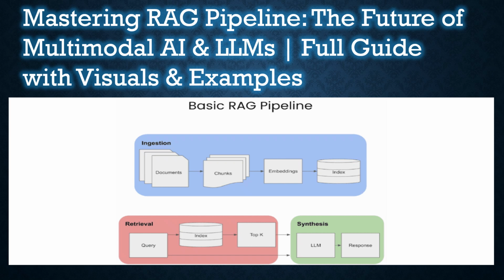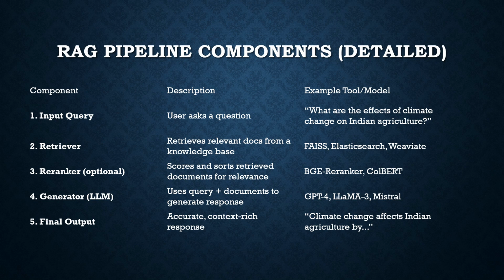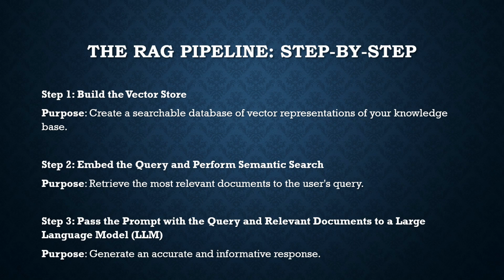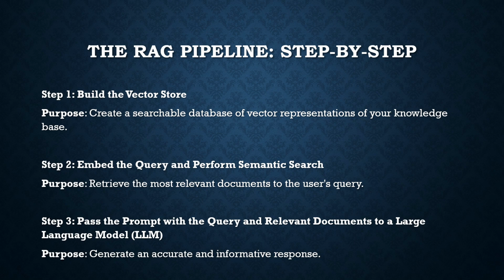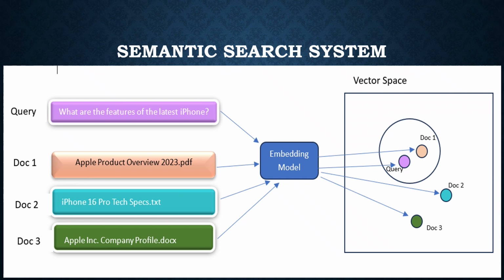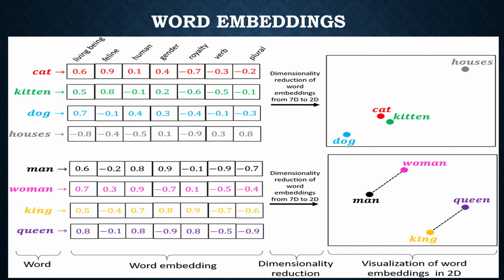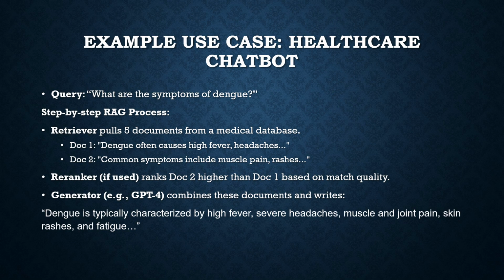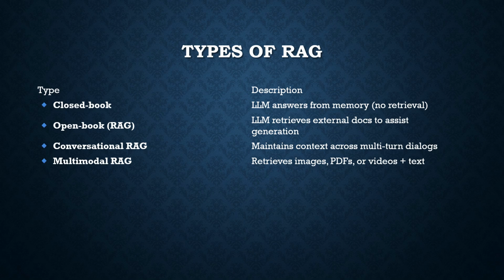Retrieval-Augmented Generation | RAG Agentic AI Theory 2026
In this video, we dive deep into one of the most transformative concepts in modern AI and NLP — Retrieval-Augmented Generation (RAG). Learn how RAG combines semantic search and large language models (LLMs) to create highly intelligent, fact-aware, and contextually grounded AI systems.

✅ What You’ll Learn:
What is RAG and why it matters in modern AI

Core concepts of semantic search and word embeddings

Step-by-step breakdown of the RAG pipeline

How to build a vector store using tools like FAISS or Pinecone

Live demonstrations of semantic search and RAG in action

📚 Topics Covered:
Semantic Search Systems

Word Embeddings

Semantic Search Pipeline

Document Ingestion & Chunking

Vector Databases

Prompt Engineering in RAG

Generative Search Concepts

RAG Demonstrations

This video is perfect for:

AI/ML Engineers

Data Scientists

NLP Researchers

Developers building chatbots or search systems

Anyone curious about LLMs and Retrieval-Based AI